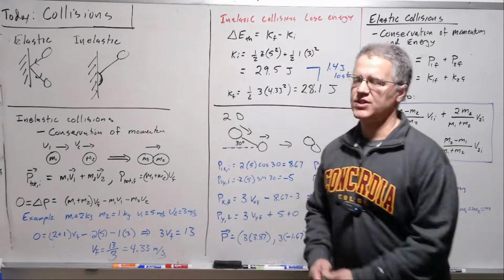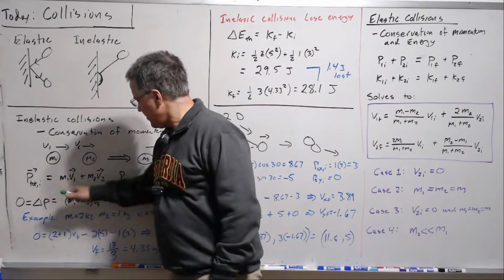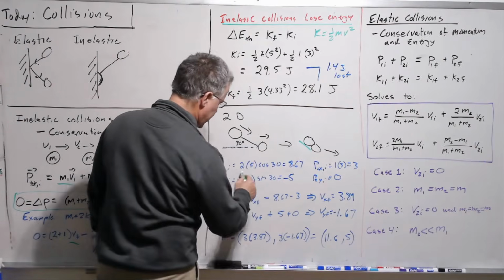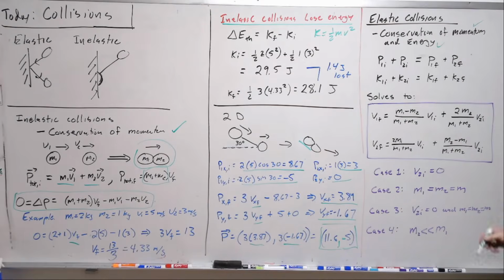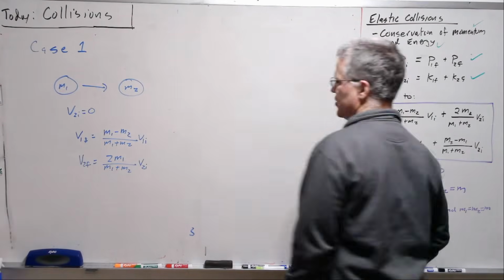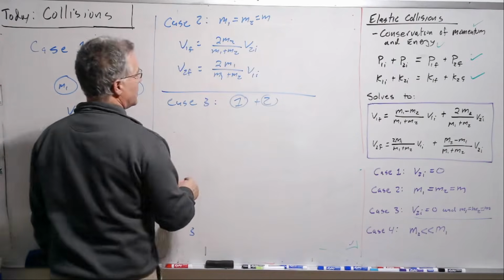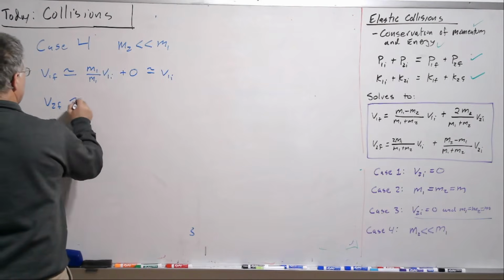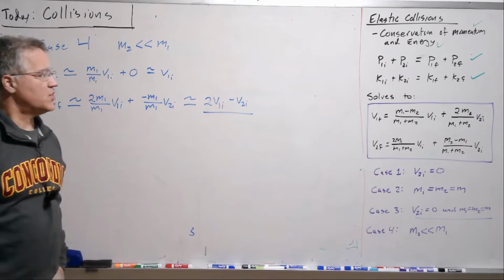General College Physics 1: Lecture: Collisions — Inelastic & Two-Dimensional Motion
In this combined lecture, we explore how momentum conservation applies to collisions, focusing on inelastic and two-dimensional cases. We see how kinetic energy is lost or transformed in inelastic collisions and how to represent and solve collision problems using vector diagrams and component analysis.

Note:
The topic of this lecture was largely completed in class. The video included here is drawn from another GNL course—Introduction to Physical Chemistry I—which covers these collision topics in detail. Some explanations may appear slightly out of order relative to our General College Physics I sequence.

Key Concepts
• Momentum conservation in one- and two-dimensional collisions
• Distinction between elastic and inelastic collisions
• Solving collision problems using components

Suggested Textbook
Any non-calculus-based college physics textbook provides a strong supplement.